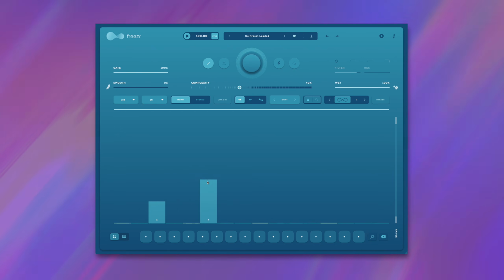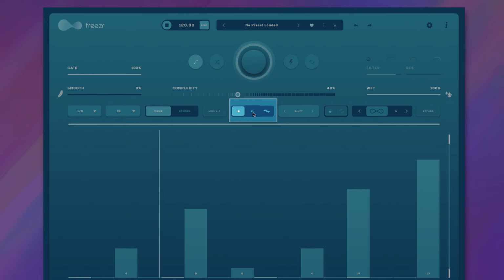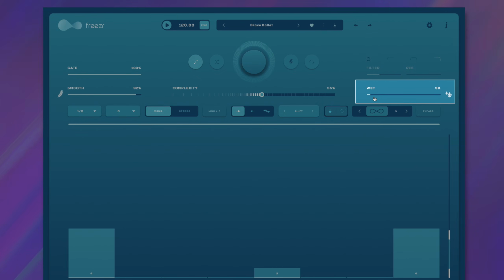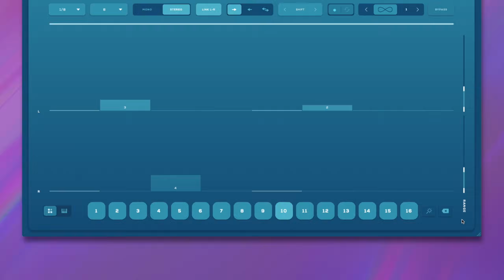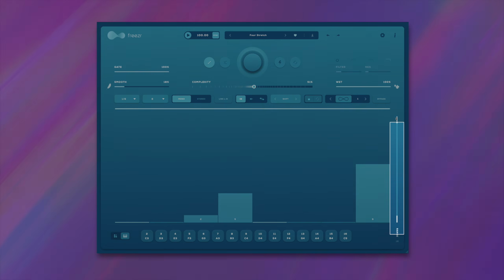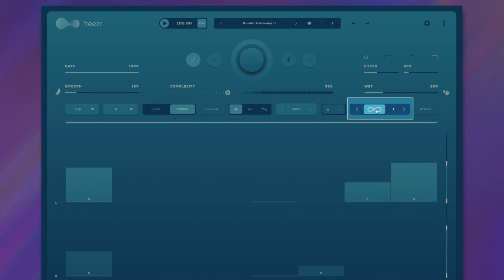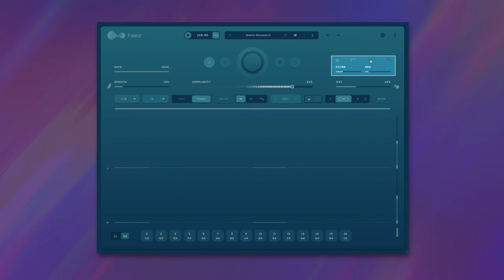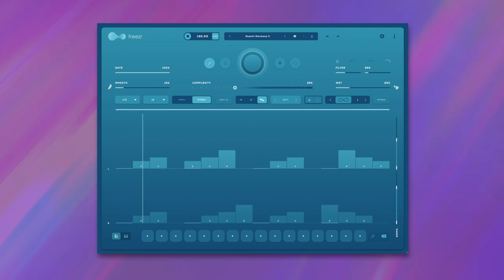FREEZR by Audiomodern | Complete Overview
Freezr is a supercharged freeze sequencer plugin designed to capture and sequence audio in an innovative and expressive way.
Freeze segments of audio in real-time for expressive manipulation during performance and generate an infinite amount of rhythmic stutters with limitless creative possibilities.

Experiment with complex rhythmic movement and create & edit your remixes on the spot.
Generate a new, fresh set of remix patterns at once or trigger stutter values from the app or your MIDI keyboard

Freezr is endlessly variable, endlessly interesting and is available now for windows, Mac and iOS.